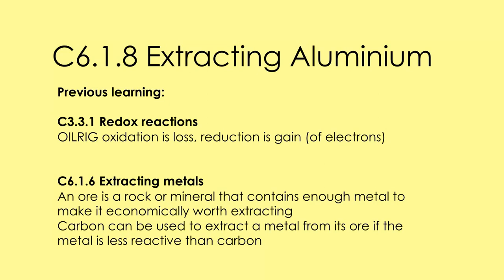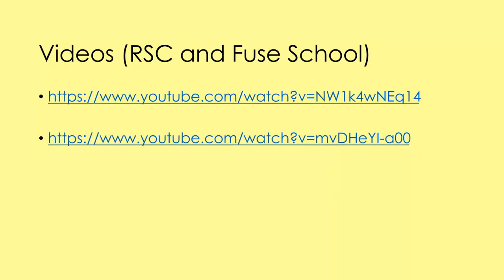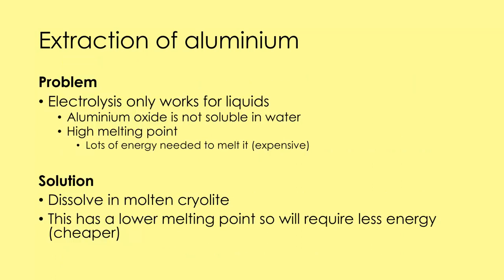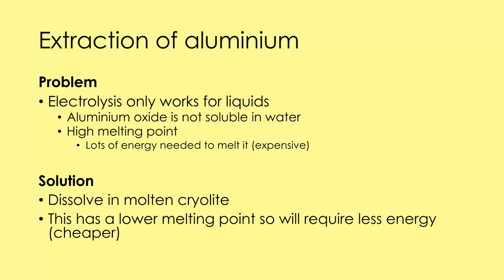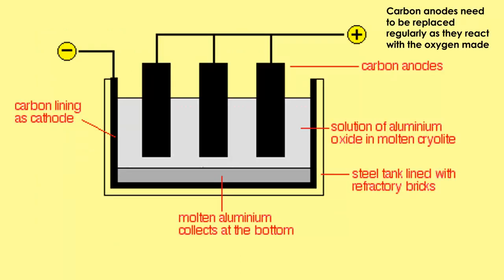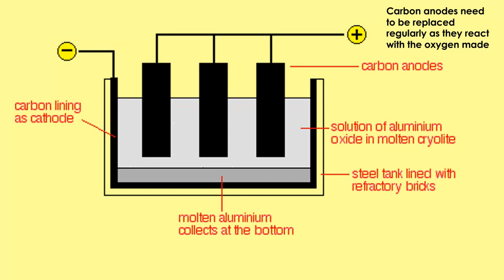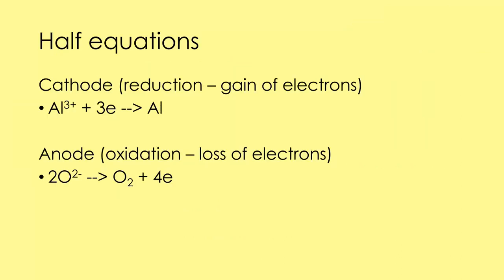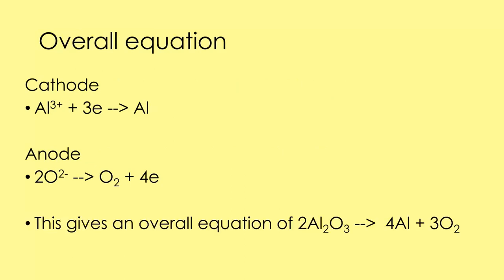C6 1 8 Aluminium extraction